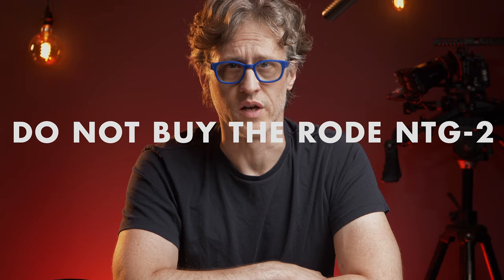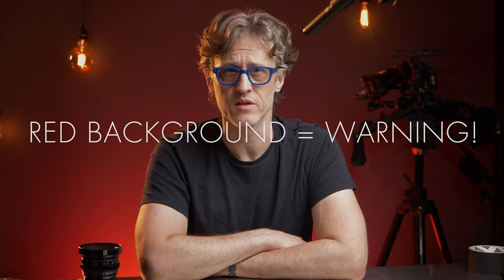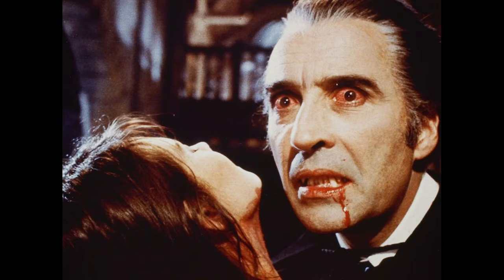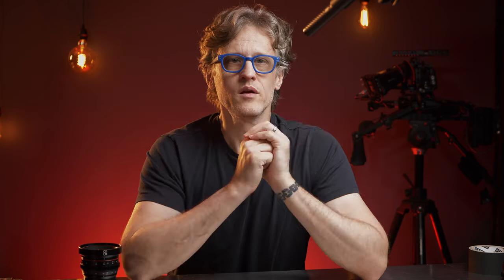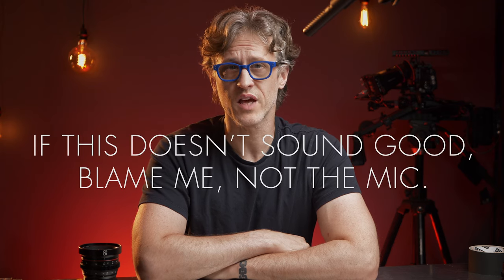NO NOT BUY THIS: Rode NTG 2 Microphone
Everyone reviews stuff you should buy. Here's why I think you should stay away from the popular Rode NTG-2 shotgun microphone.
Purpose-built corrective LUTs for the Pocket 4K & 6K